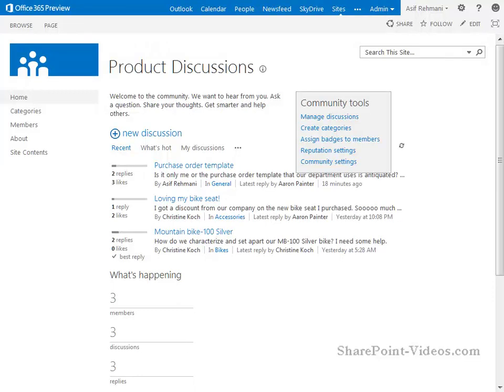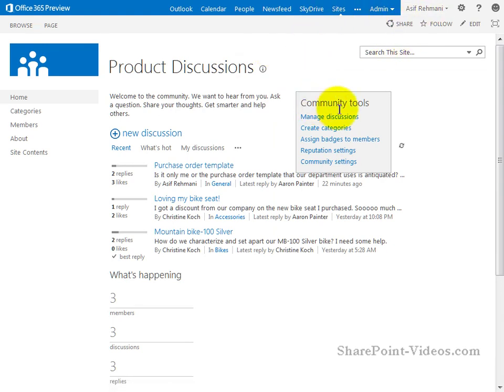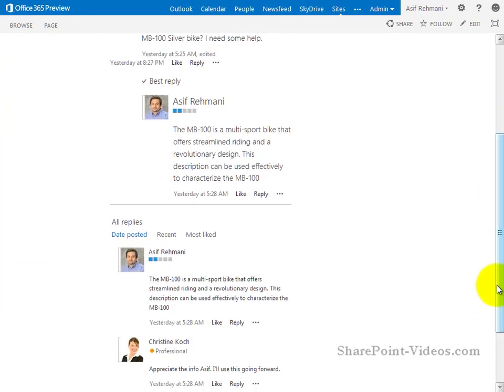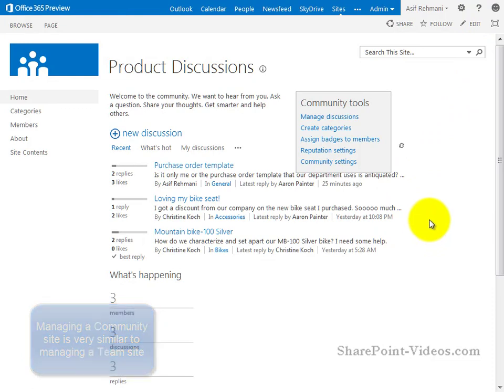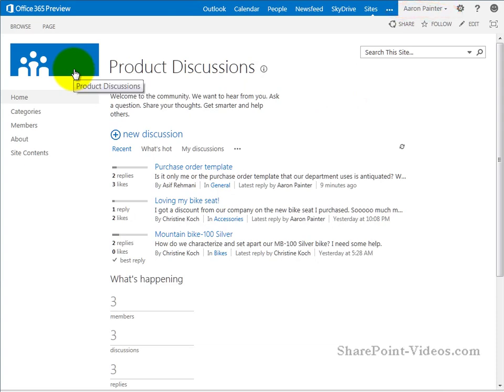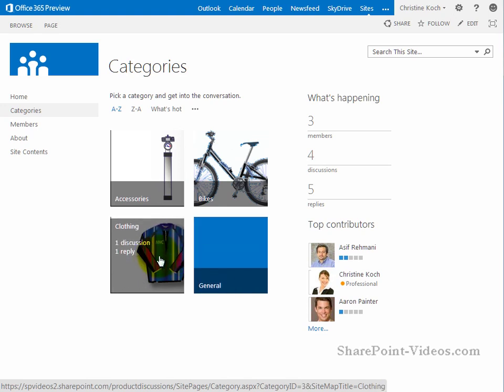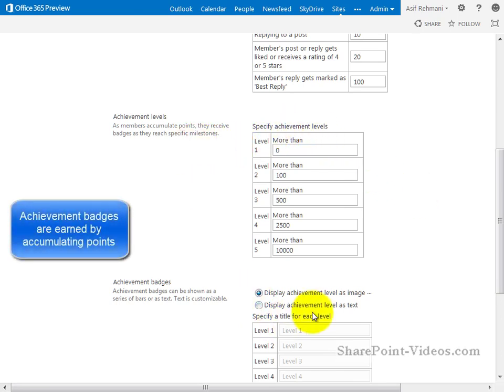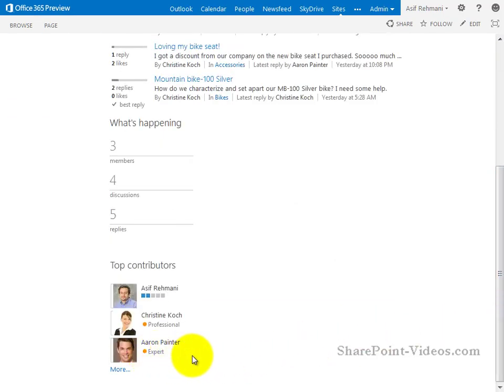SharePoint 2013 Community sites for forum like collaboration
SharePoint 2013 comes with a community site template. This type of site can be used to hold forum like discussions. Members of the site can browse and discover relevant content by exploring categories, sorting discussions by popularity or by viewing only posts that have a best reply.